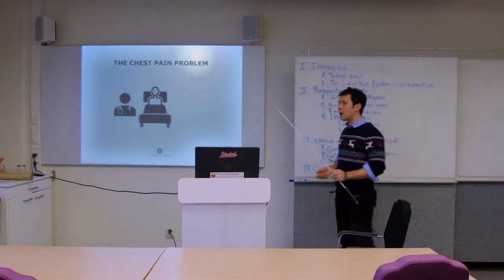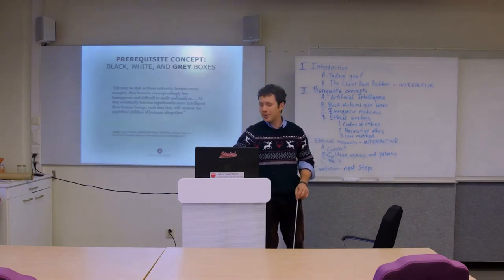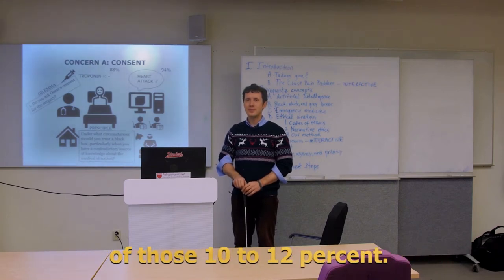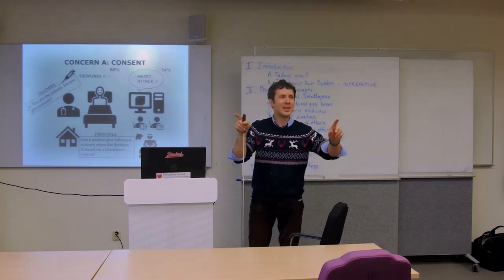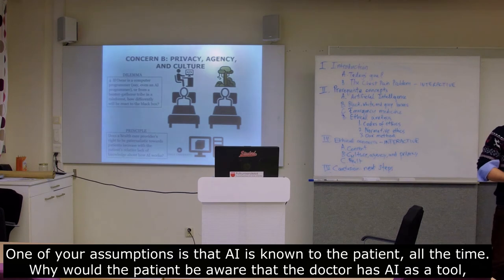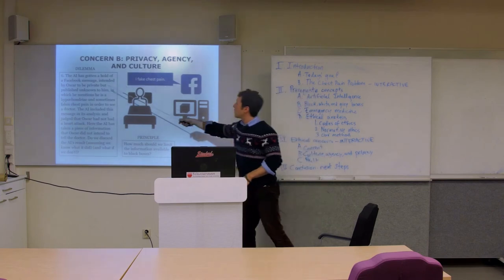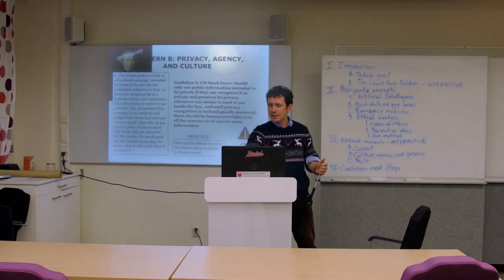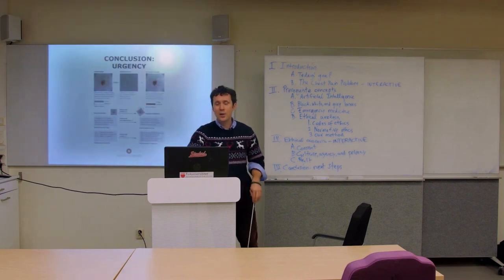The Ethics of Handling Medical Emergencies with Artificially Intelligent Black Boxes - Erik Campano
An interactive seminar at Umeå University - Read the paper the video is based